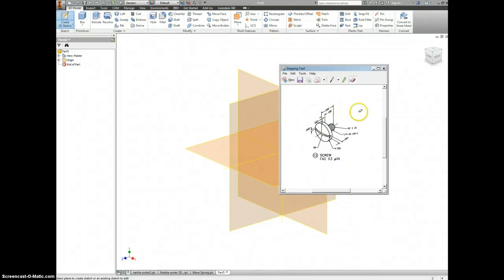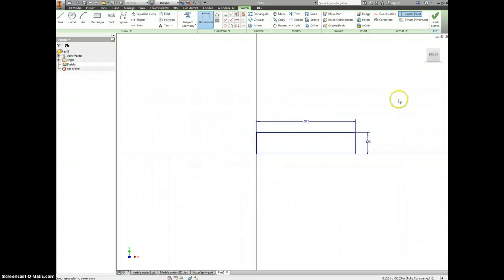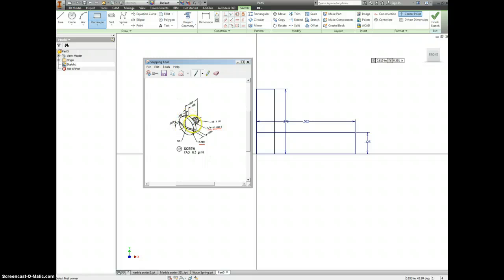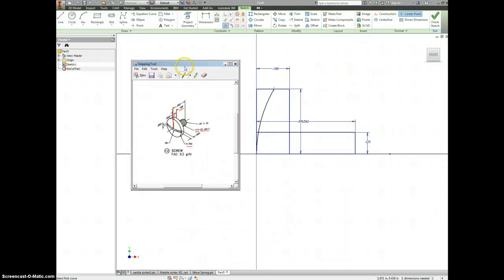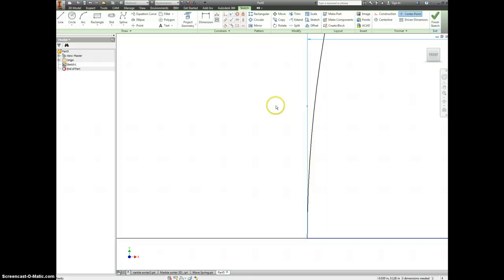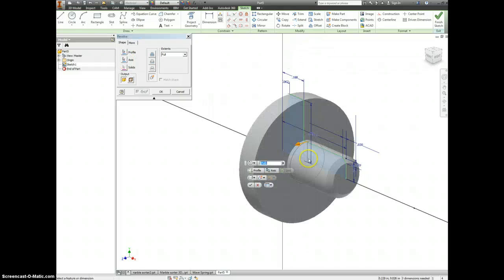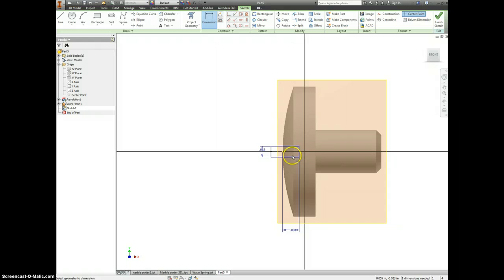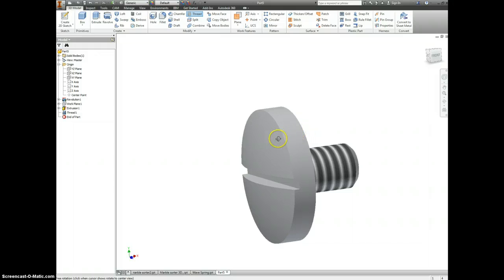Screw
How to revolve a screw on AutoDesk Inventor